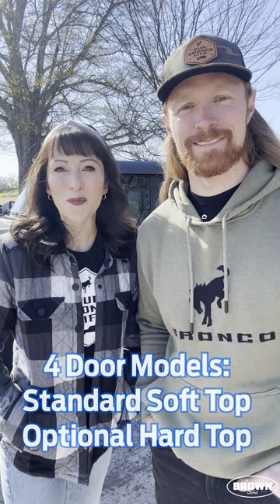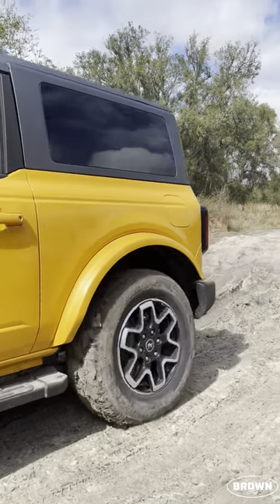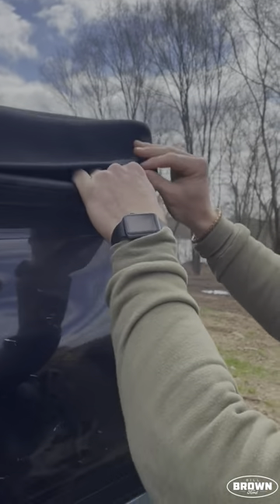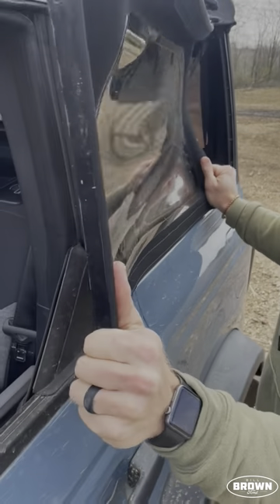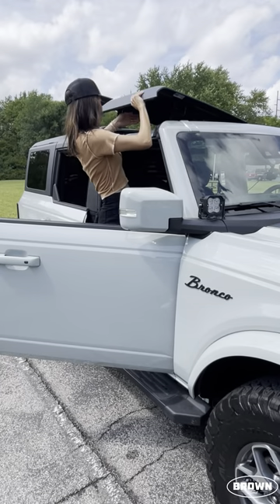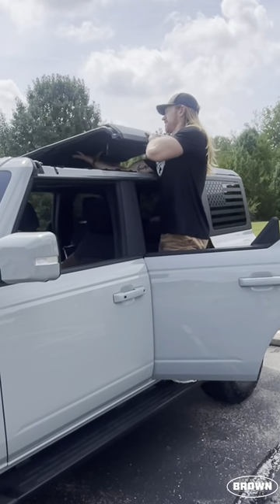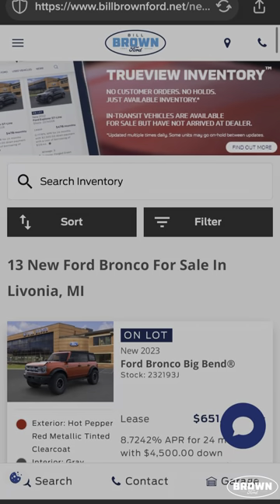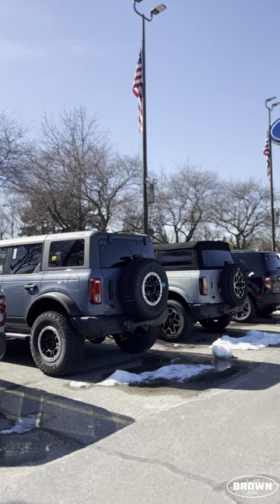2023 Ford Bronco Soft Top vs Hard Top | Bill Brown Ford Livonia MI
Get ready to unleash your wild side and experience the great outdoors like never before with the FordBronco!🗺📍

We've got all the details on the differences between the soft top and hard top, so you can choose the perfect option to suit your needs. Whether you're looking to go off-road or enjoy a scenic drive, the Bronco has got you covered.

Bill Brown Ford in Livonia is the* #1 Volume Ford Dealership in MI* with the largest inventory in the state. We have a 100+ year history of anticipating and understanding our customer’s automotive needs and constantly innovating our dealership and service experience to be there for our customers 24/7, 365 days a year. Now, because of our customer-first approach, Bill Brown Ford is proud to bring the title of the #1 Ford Dealership in the world home to the “Motor City” for the first time in more than 40 years.

Contact Bill Brown Ford
Sales Hours:
Mon, Thur: 9:00 AM - 9:00 PM
Tues, Wed, Fri: 9:00 AM - 6:00 PM